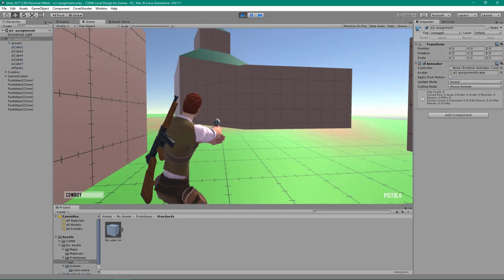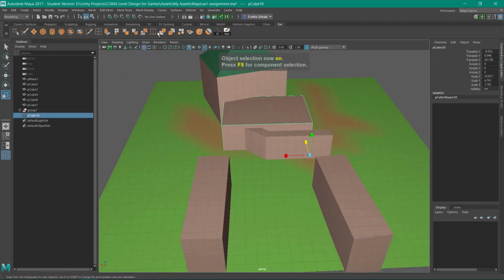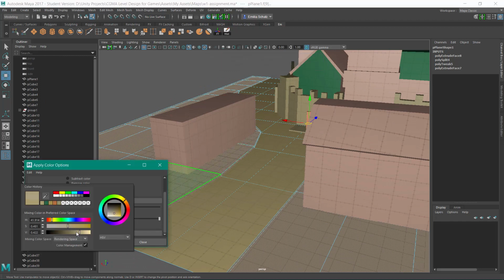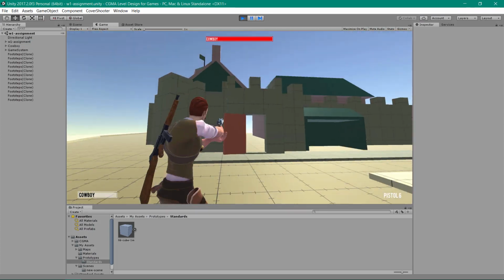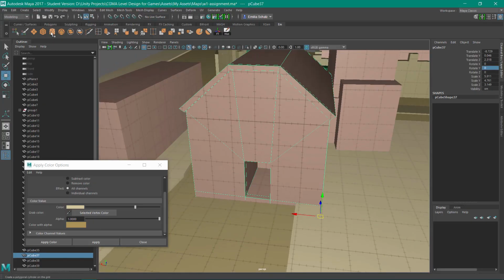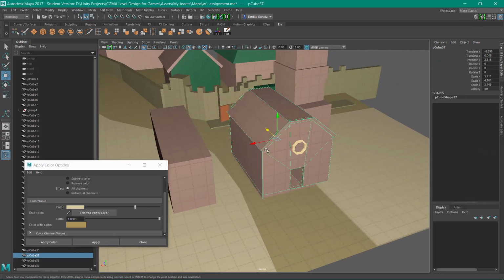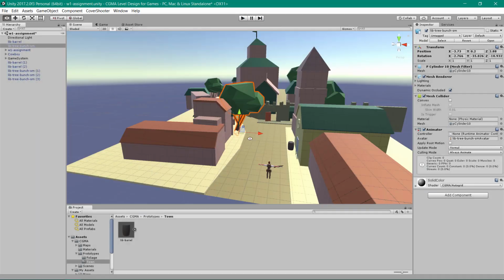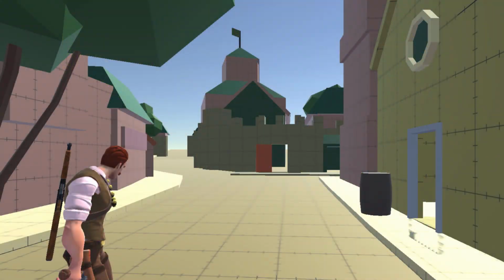week 1 9